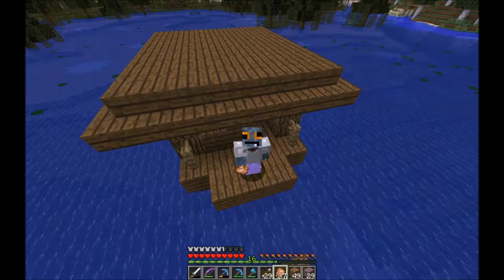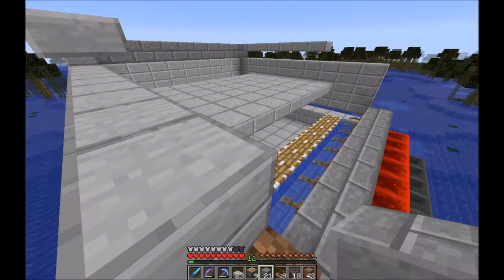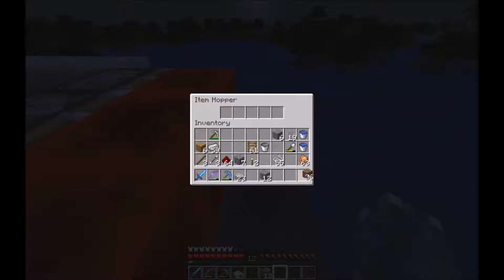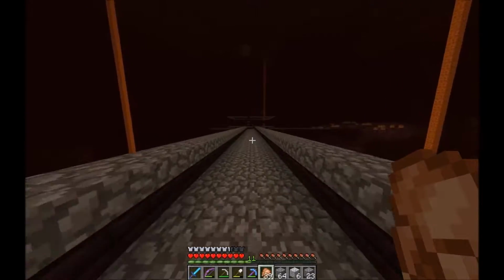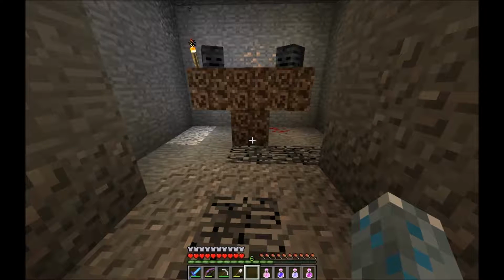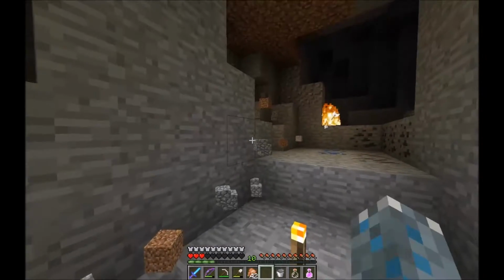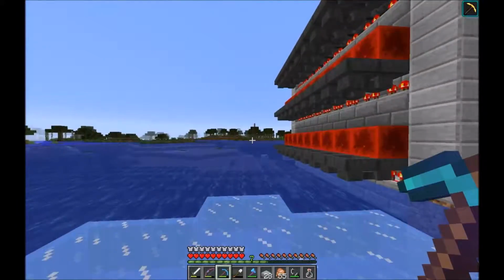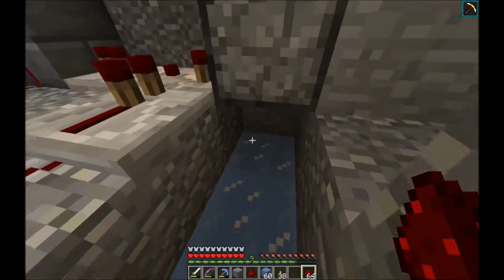Seabass Survives Episode 07 - Witches and Wither Bosses!!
Lets Get Going!  We're going to get our witch farm built and take on our first Wither Boss.